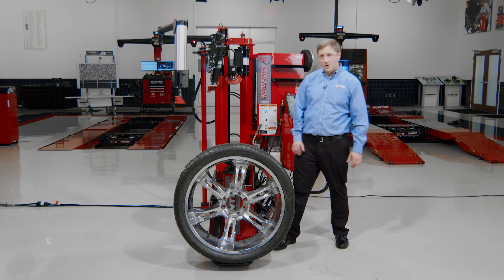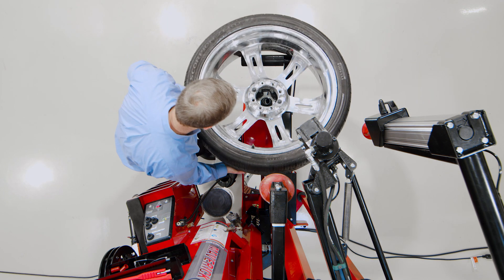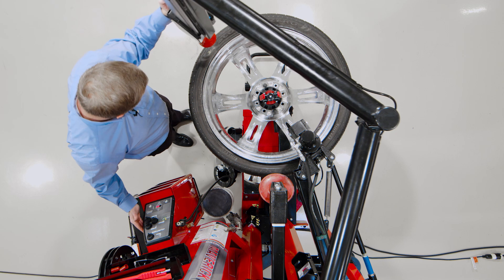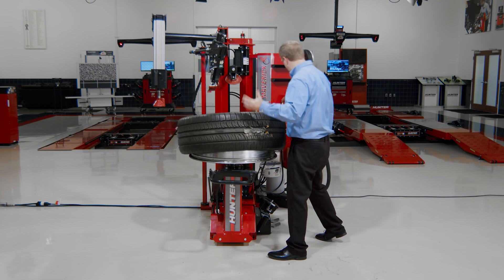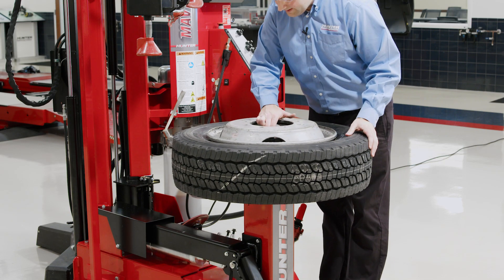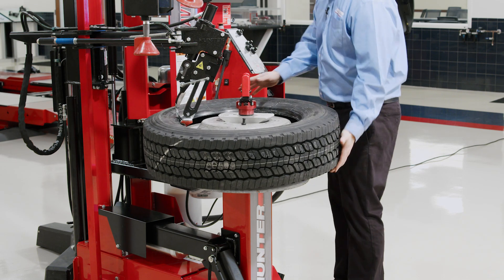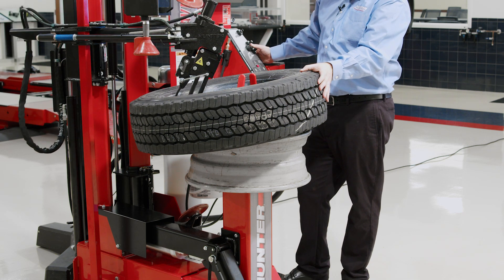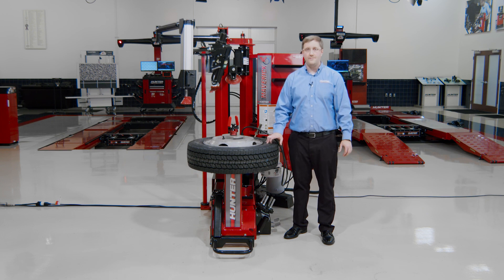The Maverick® Tire Changer: Advanced clamping operation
The Maverick® is specifically designed to provide techs with the best of both worlds: automation for ease, and fully variable hands-on operation for speed.

The most frequent advanced operations with the Maverick® involve clamping, rather than actual changing. Product Manager Jim Hudson demonstrates techniques for effectively clamping and mounting large reverse drop center and 19.5-inch large-bore assemblies. Accessories like flange plates and adapter kits, combined with the Maverick®’s power and tools, allow techs to handle challenging assemblies with speed and efficiency.

0:00 Demounting Reverse Drop Center Wheel Assemblies
4:23 Mounting Reverse Drop Center WHeel Assemblies
5:22 Demounting 19.5" Large Bore & Thick Bead Wheel Assemblies
9:10 Mounting 19.5" Large Bore & Thick Bead Wheel Assemblies